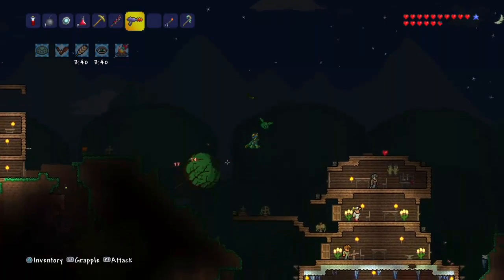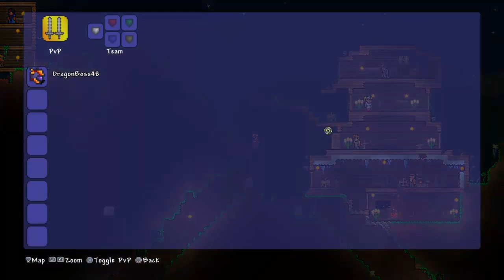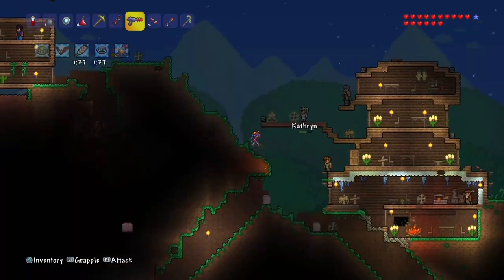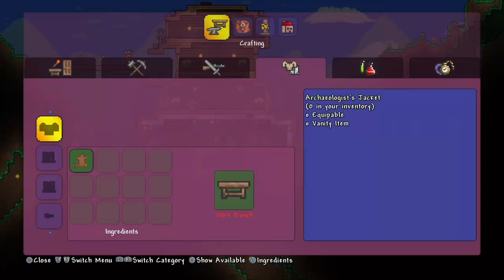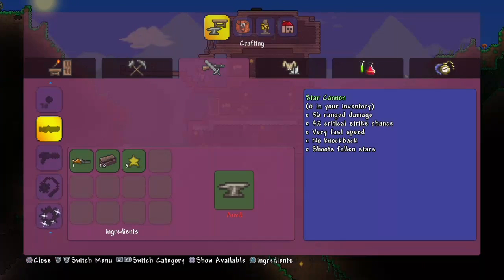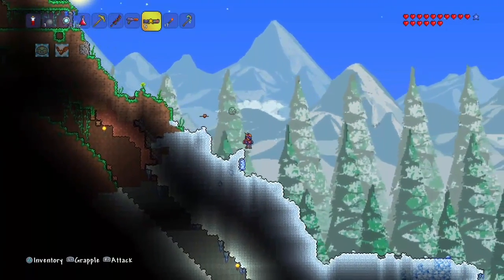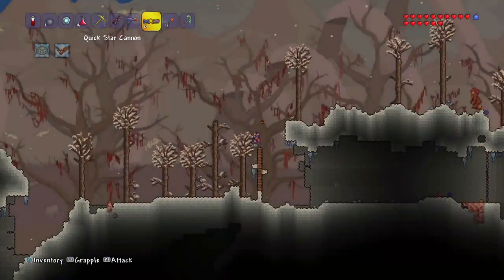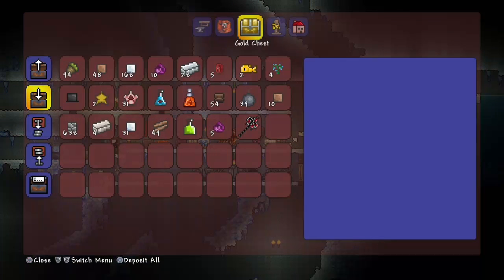How to make the star Cannon